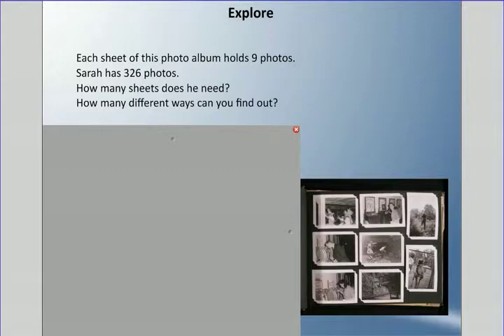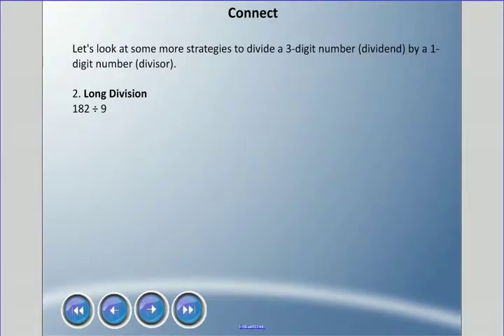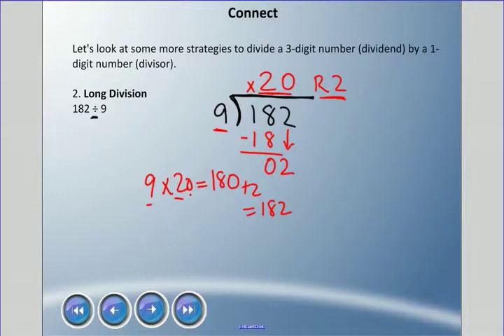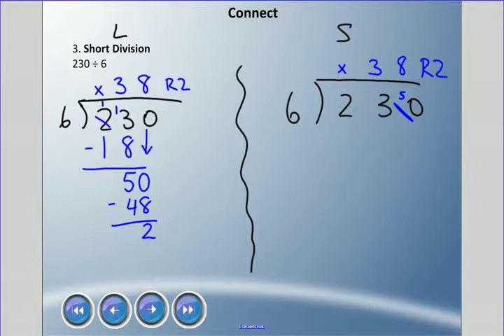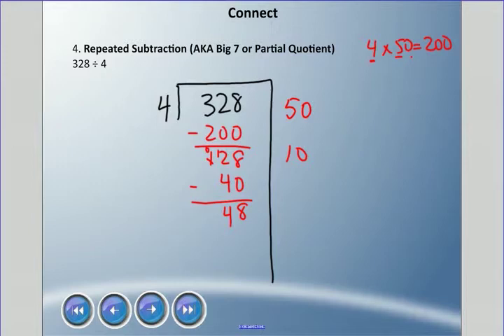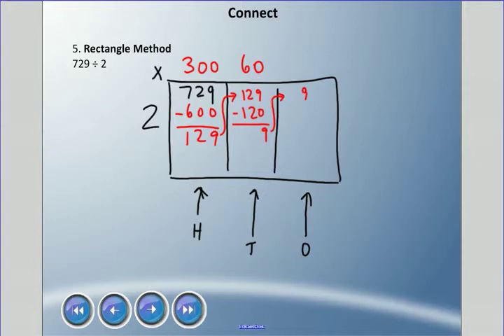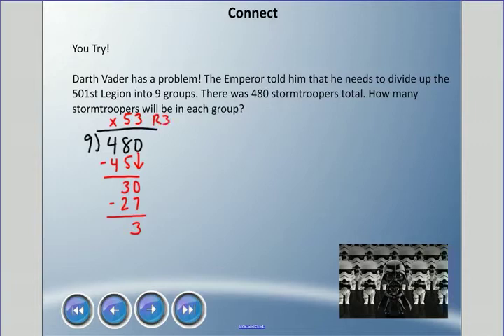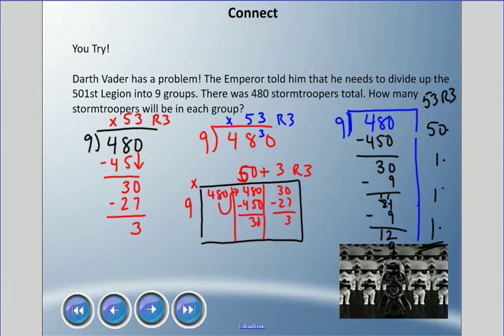Mr. Hardy Teaches: Gr 5 Math - Unit 3-Lesson 6: Dividing a 3-Digit Number by a 1-Digit Number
Unit: Multiplication and Division... Lesson 6 - Dividing a 3-Digit Number by a 1-Digit Number